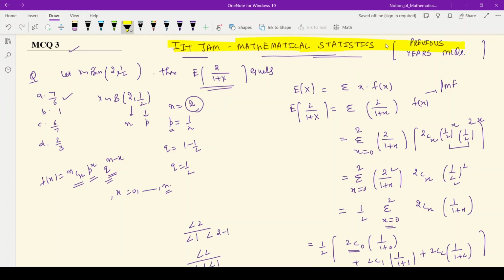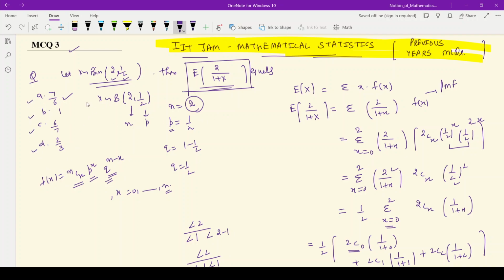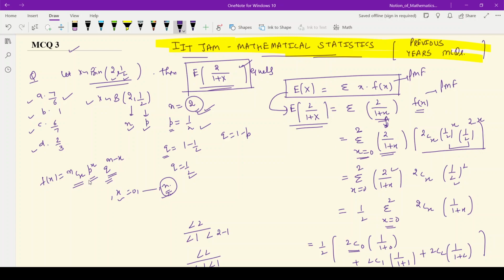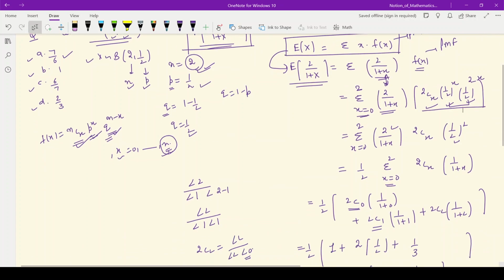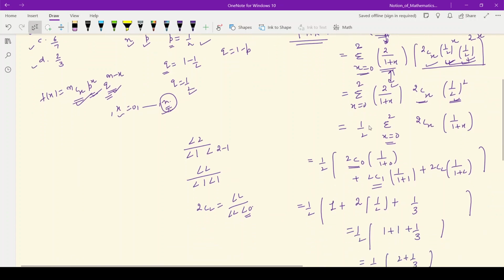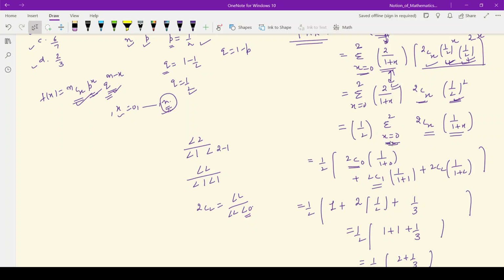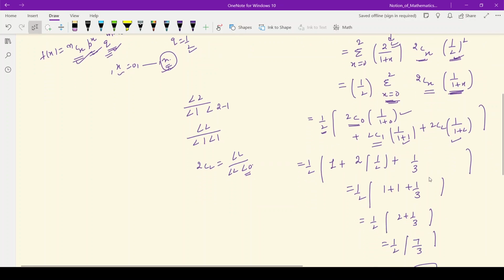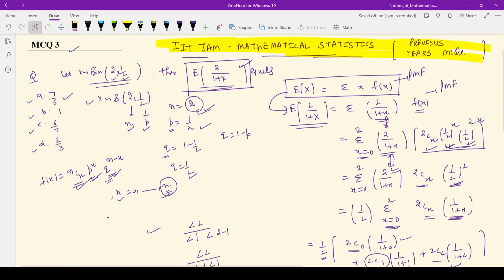MCQ 3 - IIT JAM PREVIOUS YEARS QUESTIONS [MATHEMATICAL STATISTICS]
MCQ 3